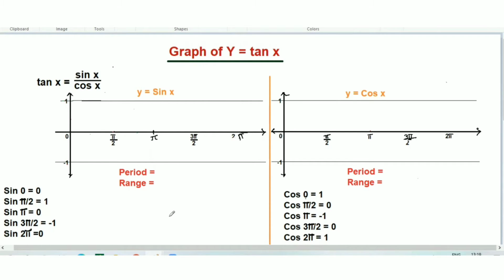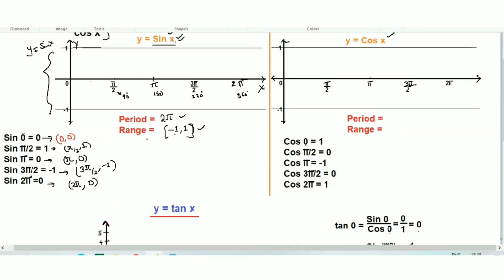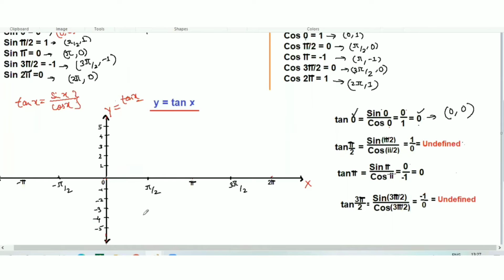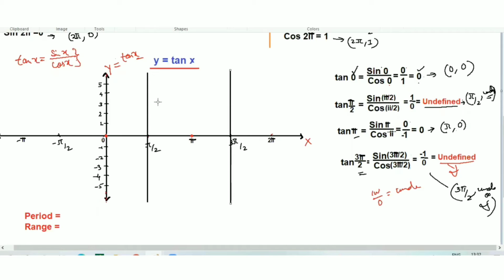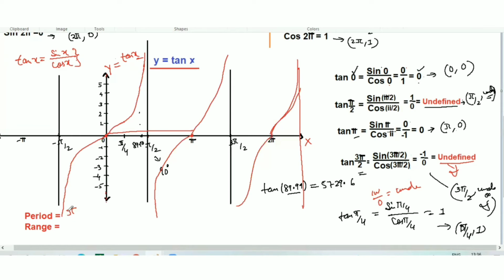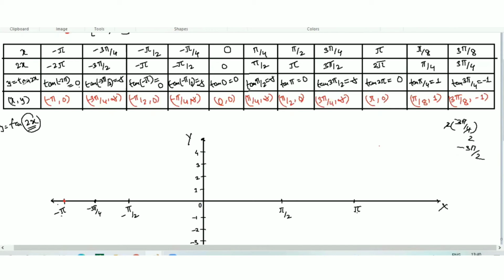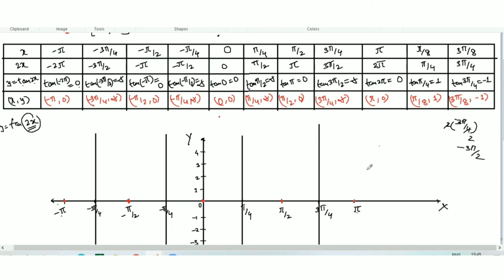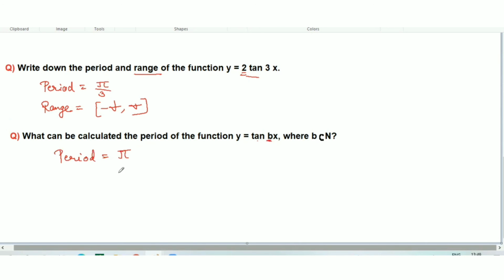How to Draw Graph of Tan x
This video will explain How to draw a graph of Tan X, you will learn what is period and range of the trigonometric function.

you can learn the period of the Graph, Range of the Graph, Amplitude of the function.

Link for Graph of Sine function:--

Link for Graph of Cosine function:--